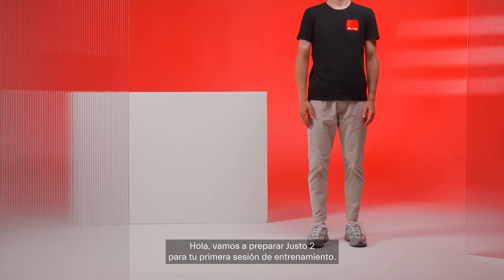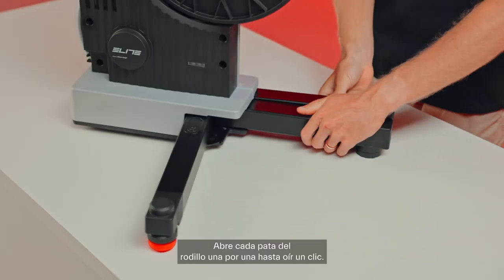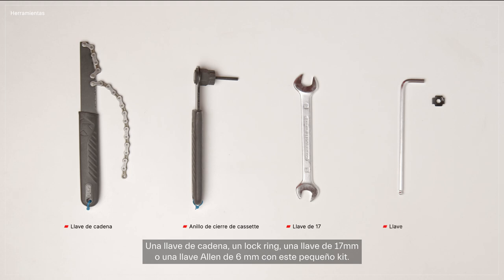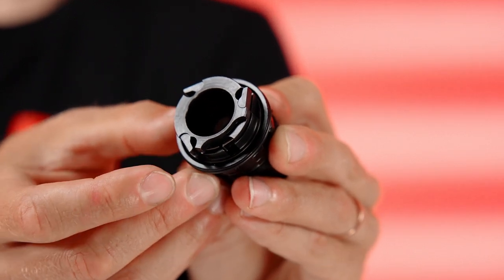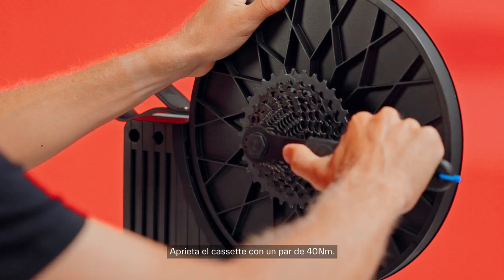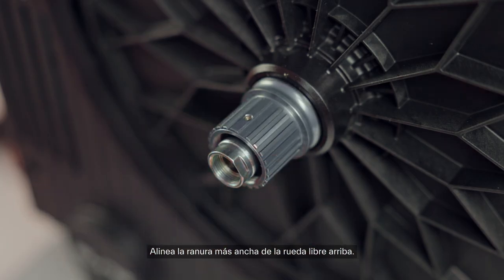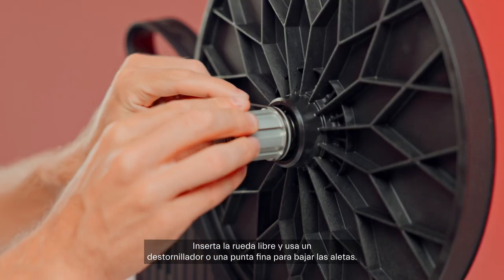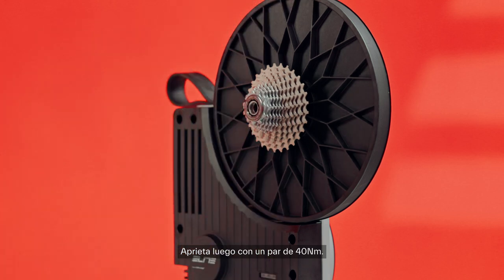Cómo montar el cassette en tu smart trainer Justo 2 de Elite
Descubre cómo montar correctamente el cassette en tu smart trainer Avanti de Elite

0:31 SHIMANO (cassettes de 9 a 12 velocidades) y SRAM con el piñón más pequeño de 11 ó 12 dientes
1:35 SRAM XD/XDR
2:21 SHIMANO MICROSPLINE
3:07 CAMPAGNOLO